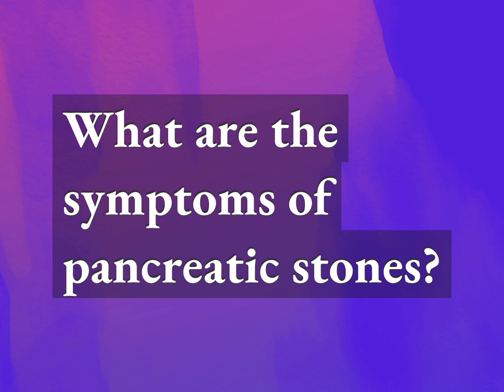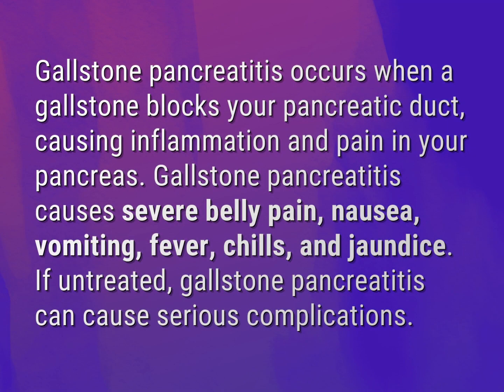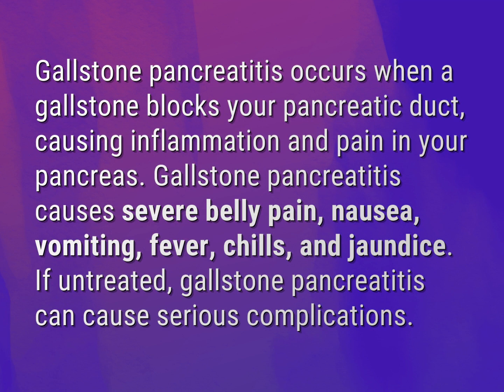What are the symptoms of pancreatic stones?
James Webb (2022, August 3.) What are the symptoms of pancreatic stones?
    WHYS.video